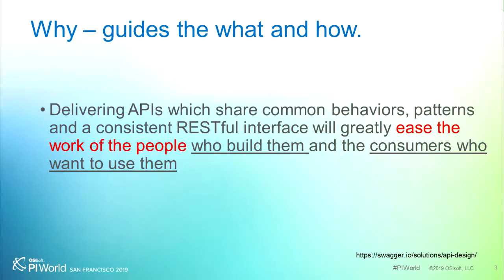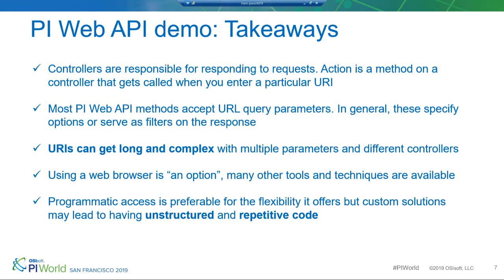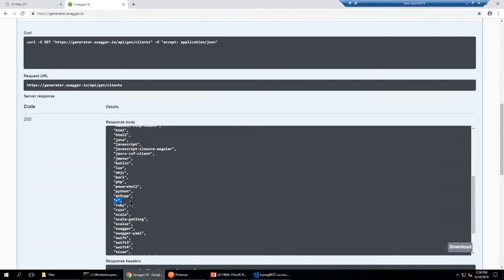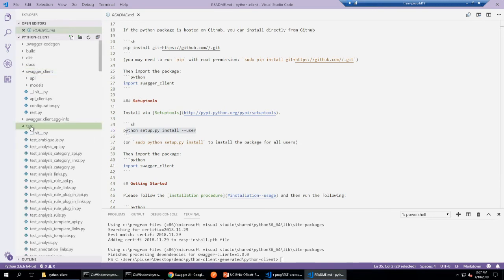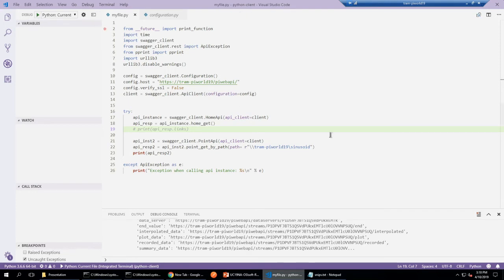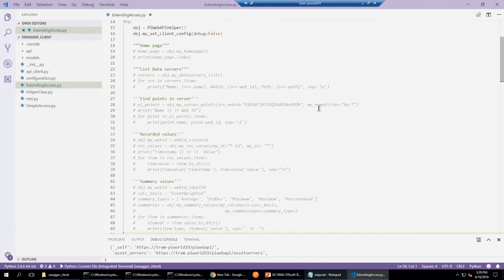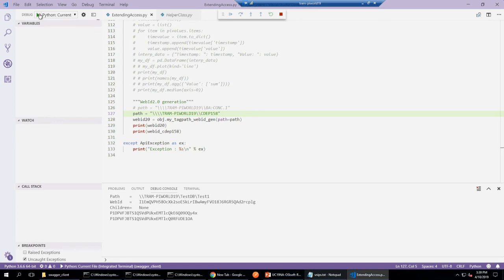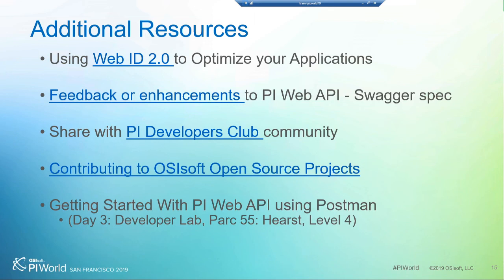Generating API clients with Open API 2.0 (Swagger) specification and interacting with REST endpoints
Speaker(s): Thyag Ramachandran, Technology Enablement Engineer, OSIsoft.

Learn how to generate API client libraries using Open API 2.0 specifications and use them to interact with PI Web API REST endpoints.